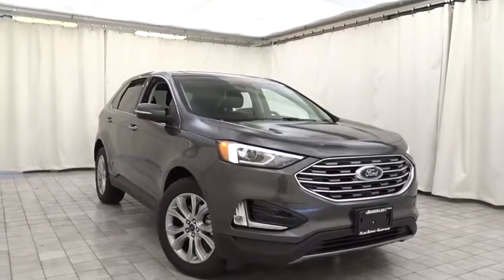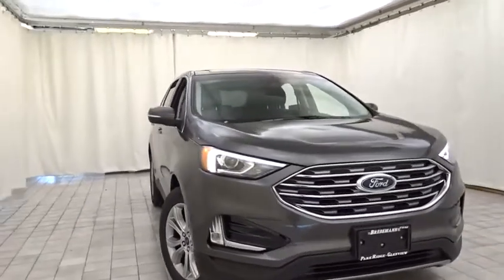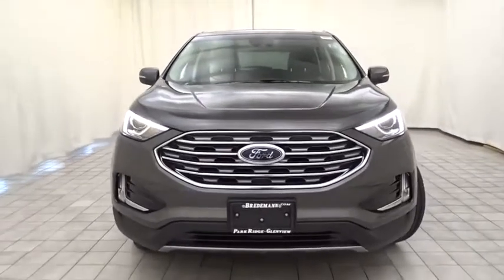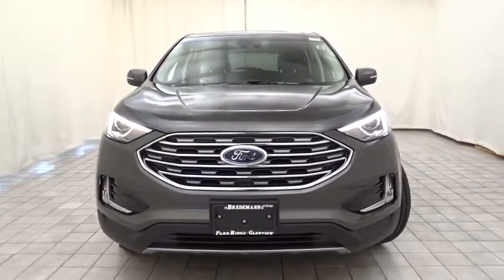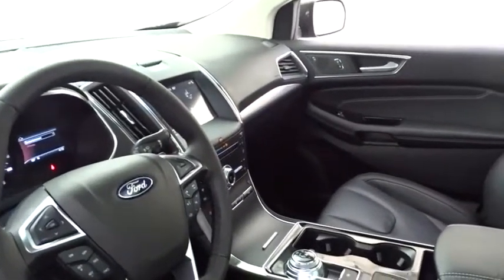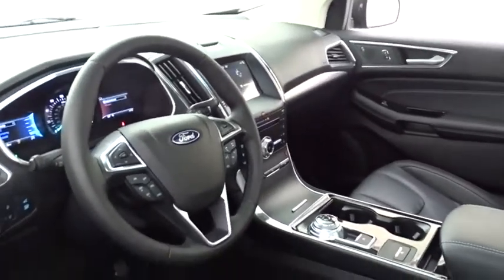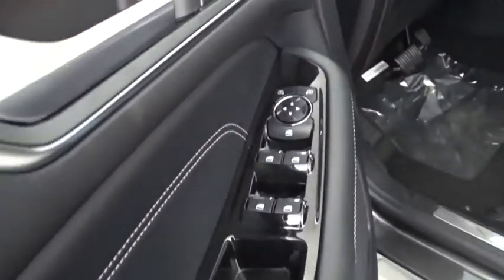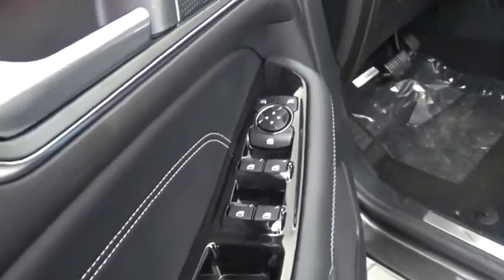2019 Ford Edge Niles, Schaumburg, Chicago, Highland Park, Arlington Heights, IL F39760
Magnetic Metallic New 2019 Ford Edge available in Niles, Illinois at Bredemann Ford. Servicing the Schaumburg, Chicago, Highland Park, Arlington Heights, IL area.

Bredemann Ford
2038 Waukegan Rd

EQUIPMENT GROUP 300A  -inc: Active Transmission Warm-Up,TRANSMISSION: 8-SPEED AUTOMATIC W/SELECTSHIFT  -inc: steering wheel mounted paddle shifters  Active Transmission Warm-Up (STD),CLASS II TRAILER TOW PACKAGE  -inc: trailer sway control,ENGINE: TWIN-SCROLL 2.0L ECOBOOST  -inc: auto start-stop technology (STD),FRONT LICENSE PLATE BRACKET,PANORAMIC VISTA ROOF  -inc: power open/close w/power shade  Deletes standard silver roof-rack side rails  Standard 2nd row LED dome light is replaced w/2 single lights  Switch located in each grab handle pocket,COLD WEATHER PACKAGE  -inc: Front & Rear Floor Liners Custom accessory  pre-installed  Windshield Wiper De-Icer  Heated Steering Wheel,Turbocharged,All Wheel Drive,Power Steering,ABS,4-Wheel Disc Brakes,Brake Assist,Brake Actuated Limited Slip Differential,Aluminum Wheels,Tires - Front Performance,Tires - Rear Performance,Temporary Spare Tire,Heated Mirrors,Power Mirror(s),Integrated Turn Signal Mirrors,Rear Defrost,Privacy Glass,Intermittent Wipers,Variable Speed Intermittent Wipers,Rain Sensing Wipers,Rear Spoiler,Remote Trunk Release,Power Liftgate,Power Door Locks,Daytime Running Lights,Automatic Headlights,Fog Lamps,AM/FM Stereo,CD Player,Premium Sound System,Satellite Radio,MP3 Player,HD Radio,Requires Subscription,Steering Wheel Audio Controls,Telematics,Auxiliary Audio Input,WiFi Hotspot,Smart Device Integration,Bluetooth Connection,Pass-Through Rear Seat,Rear Bench Seat,Adjustable Steering Wheel,Trip Computer,Power Windows,Leather Steering Wheel,Keyless Entry,Keyless Start,Hands-Free Liftgate,Universal Garage Door Opener,Cruise Control,Climate Control,Multi-Zone A/C,Power Driver Seat,Power Passenger Seat,Leather Seats,Bucket Seats,Heated Front Seat(s),Driver Adjustable Lumbar,Passenger Adjustable Lumbar,Seat Memory,Auto-Dimming Rearview Mirror,Driver Vanity Mirror,Passenger Vanity Mirror,Driver Illuminated Vanity Mirror,Passenger Illuminated Visor Mirror,Floor Mats,Remote Engine Start,Mirror Memory,Engine Immobilizer,Security System,Traction Control,Stability Control,Front Side Air Bag,Blind Spot Monitor,Cross-Traffic Alert,Lane Departure Warning,Lane Keeping Assist,Rear Parking Aid,Tire Pressure Monitor,Driver Air Bag,Passenger Air Bag,Front Head Air Bag,Rear Head Air Bag,Passenger Air Bag Sensor,Knee Air Bag,Driver Restriction Features,Child Safety Locks,Back-Up Camera